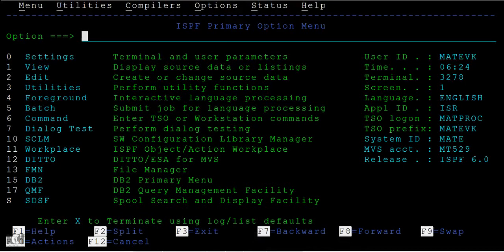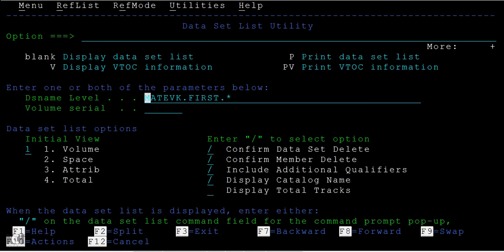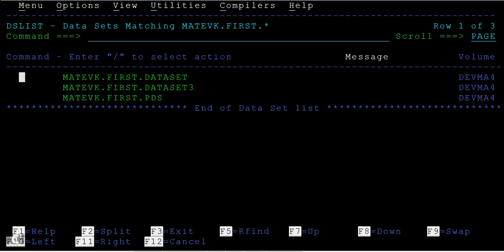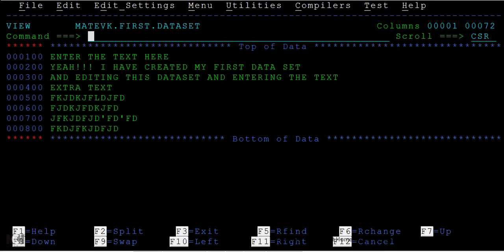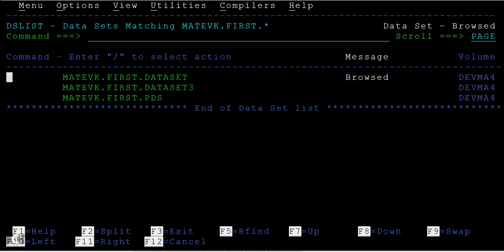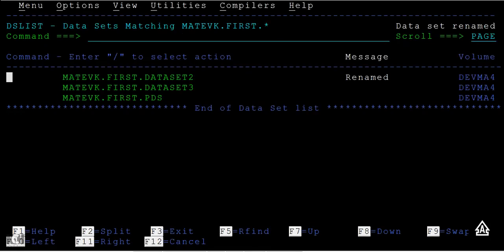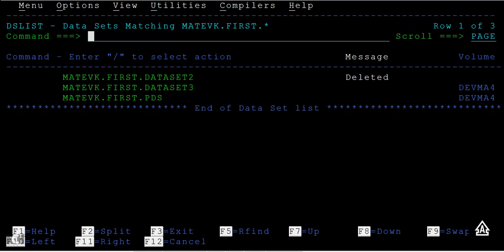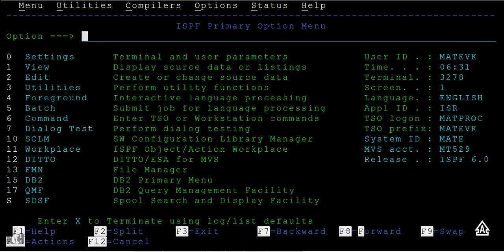Browse View Edit Rename Delete options in TSO/ISPF -Mainframe TSO/ISPF Tutorial - Part 14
Browse View Edit Rename Delete options in TSO/ISPF -Mainframe TSO/ISPF Tutorial - Part 14, here in his video you will learn about the browse dataset,view dataset, edit dataset,delete dataset,rename dataset in tso/ispf